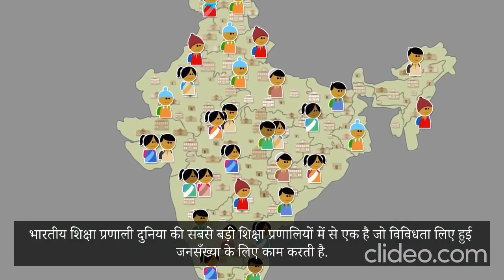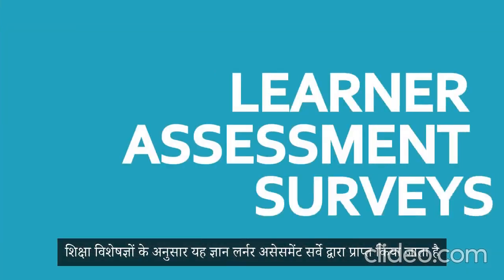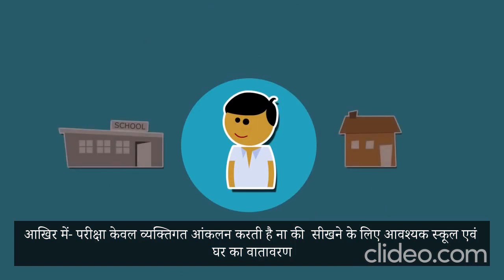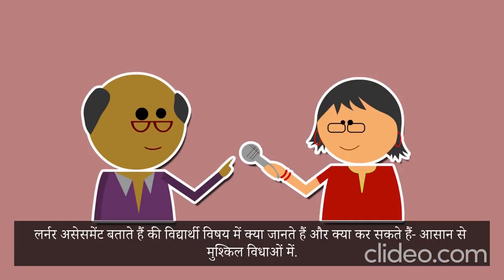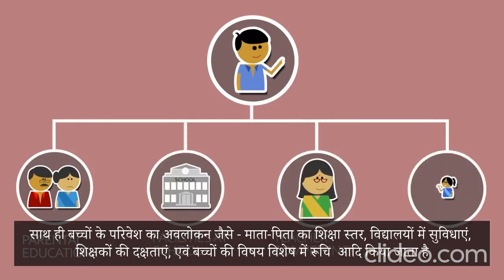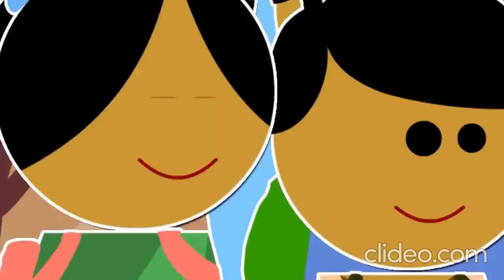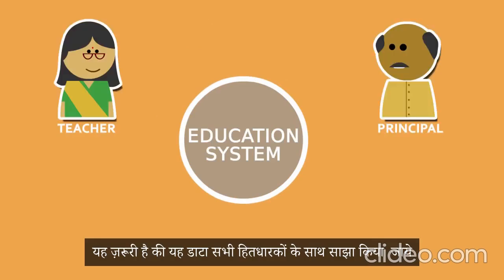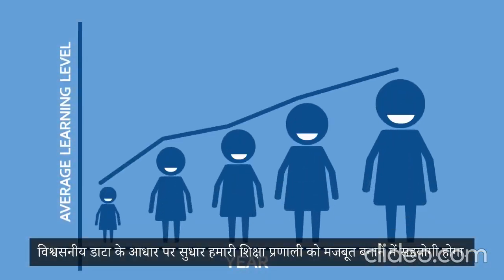NAS- RAJASTHAN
present digital Division of Rajasthan state council of Educational research and training, Udaipur